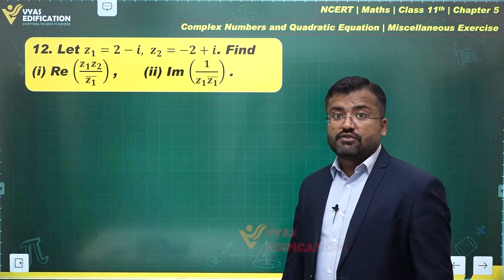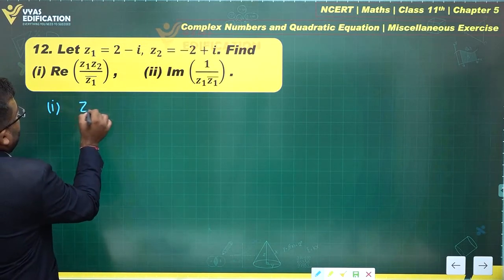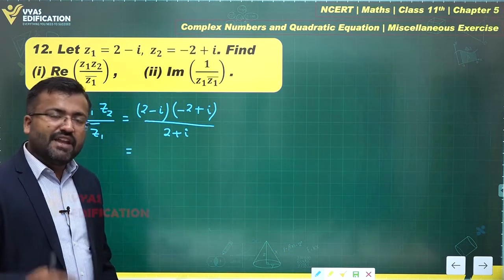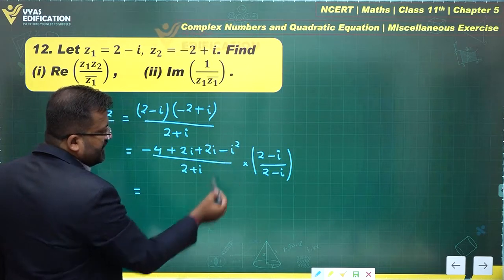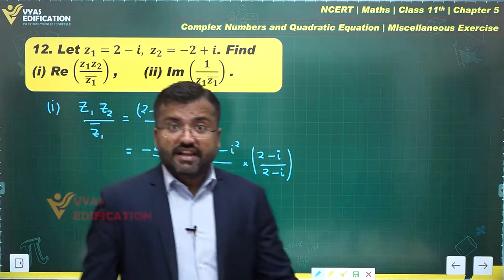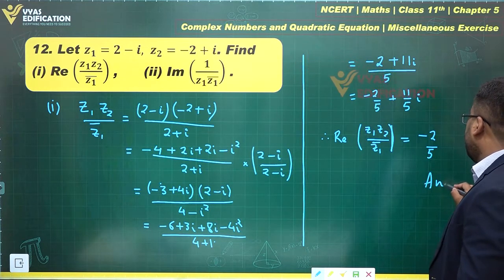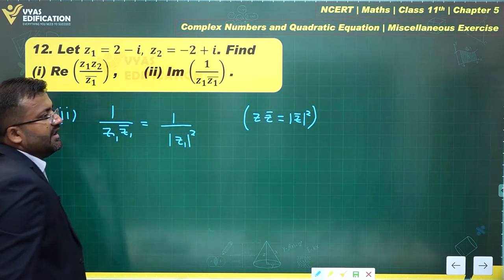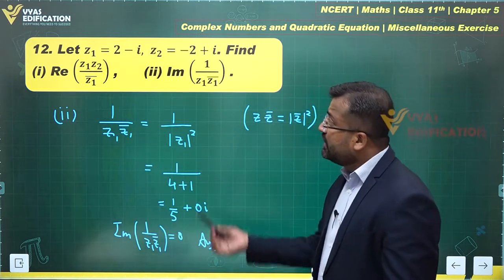NCERT 11th Maths Chapter 5 Miscellaneous Exercise Q 12 Complex Numbers and Quadratic Equation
12.  Let z_1=2-i,  z_2=-2+i. Find
 (i) Re ((z_1 z_2)/(z_1 ) ̅ ) ,    (ii) Im (1/(z_1 (z_1 ) ̅ )) .

12th Passed or currently in 12th  Students - Path Breaker JEE (1 Year online exhaustive course)

For NEET
12th Passed or currently in 12th  Students - Path Breaker NEET (1 Year online exhaustive course)

CBSE Solutions
NCERT Solutions
NCERT 11th
NCERT 11
CBSE 11th
11th Solutions